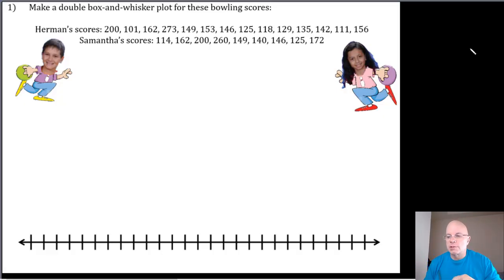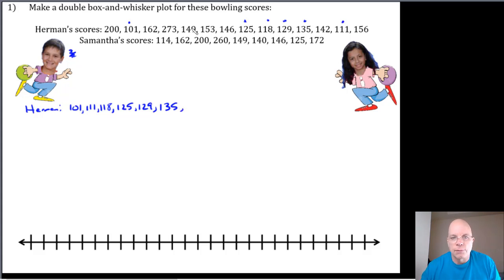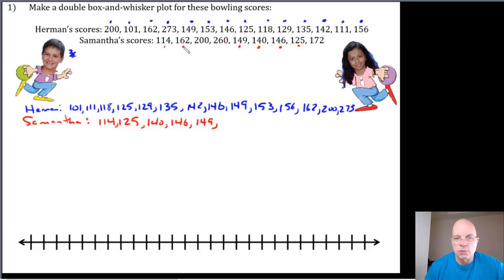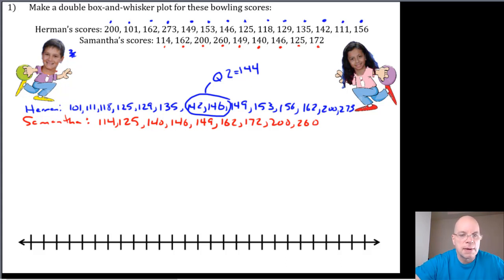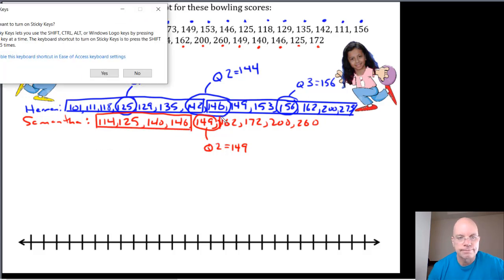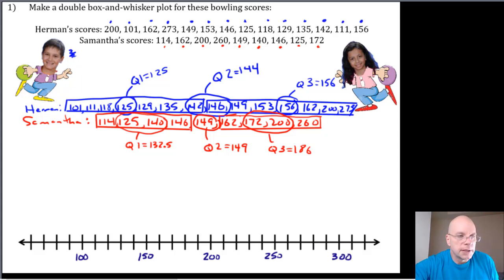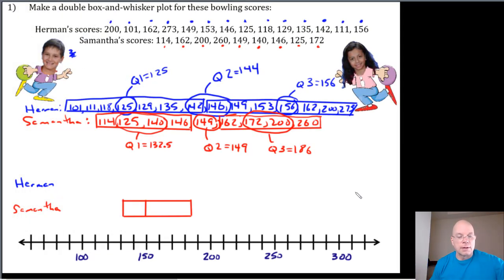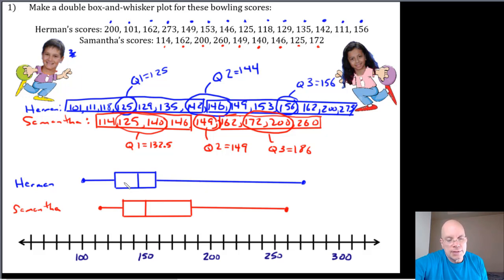Box and Whisker Plots